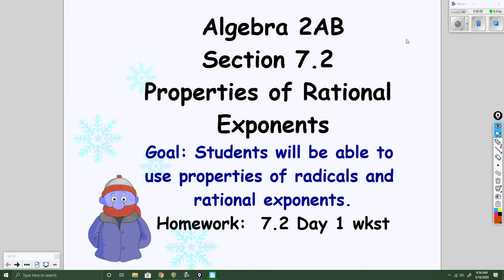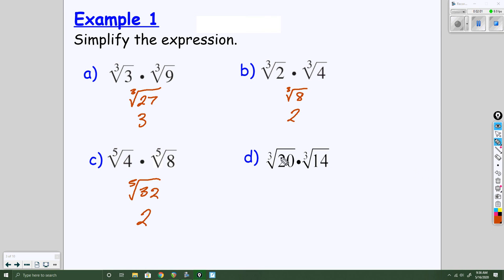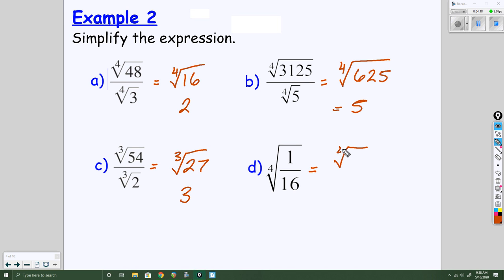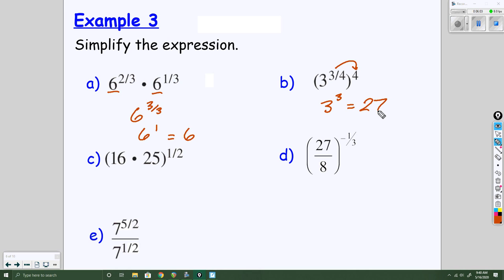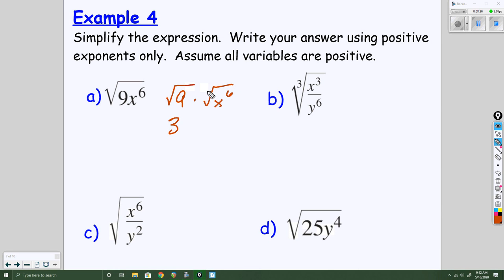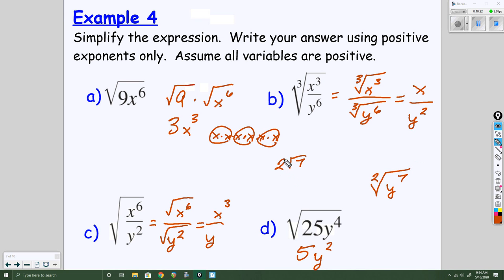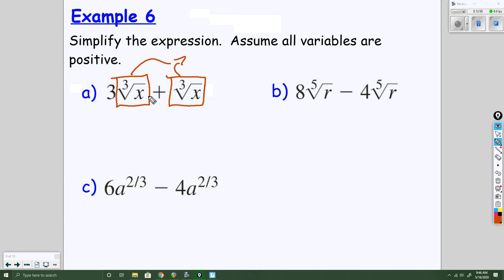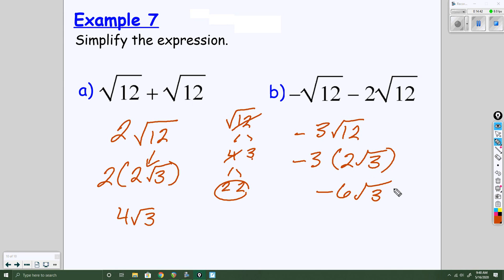Properties of Rational Exponents - Algebra 2AB